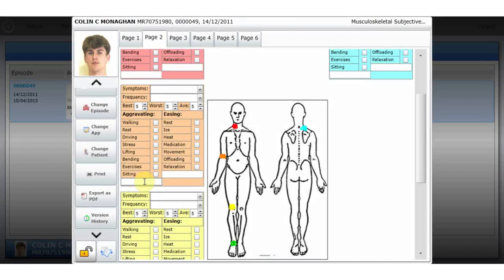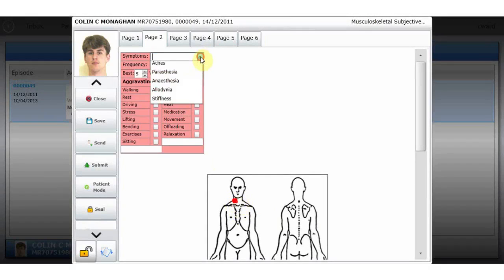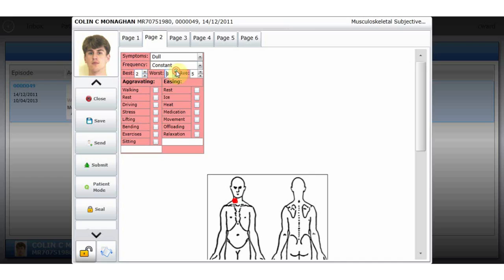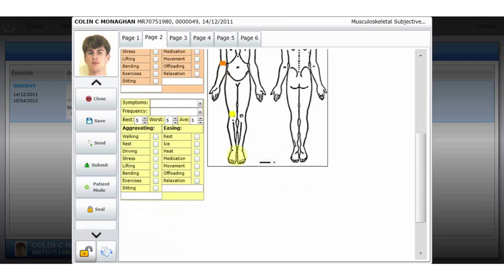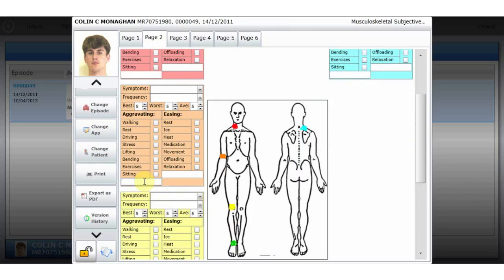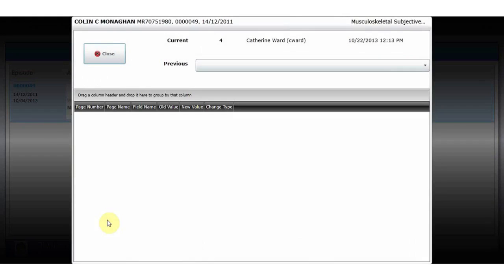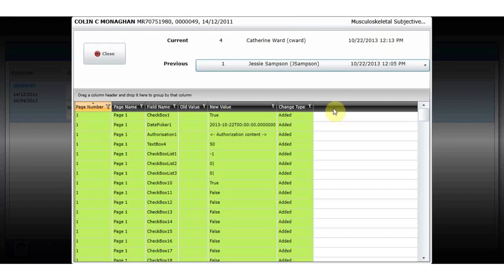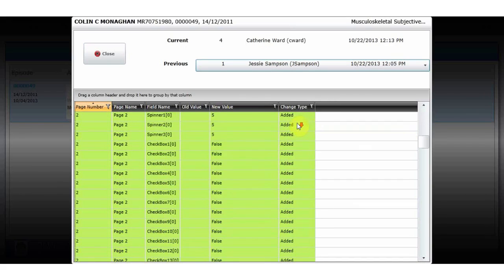0016 Musculoskeletal Assessment SM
This video shows a musculoskeletal assessment form.  Keep the exact look & feel as your current paper document and add intelligence.  Vitro's added intelligence allows for version history, multipoint symptom assessment and freehand drawing.